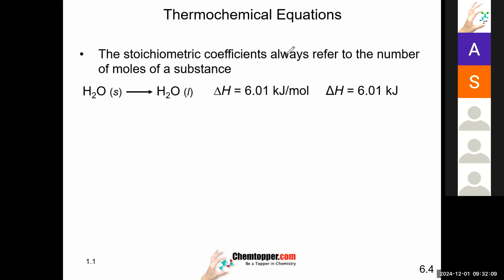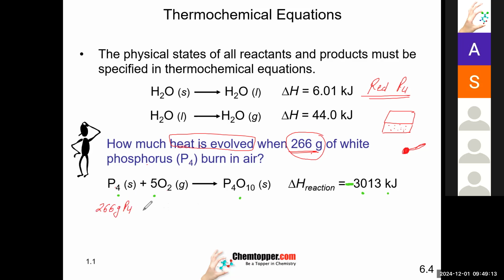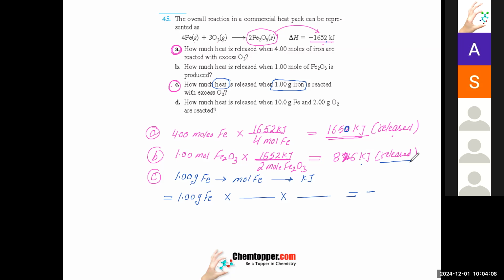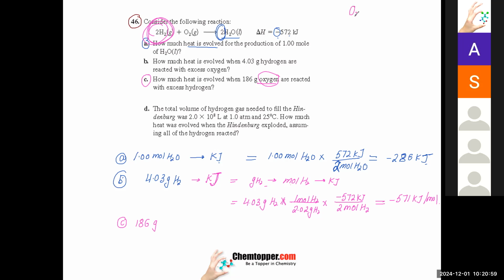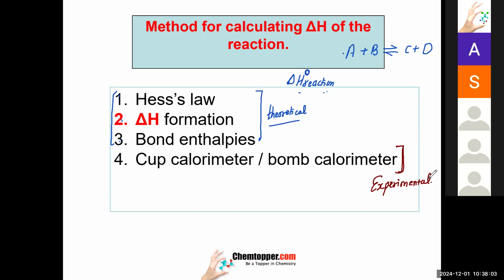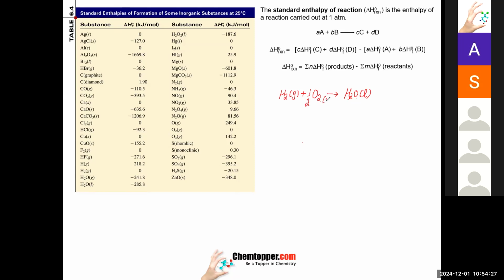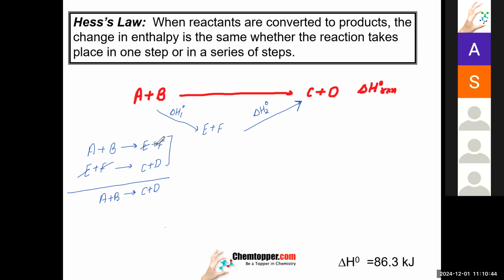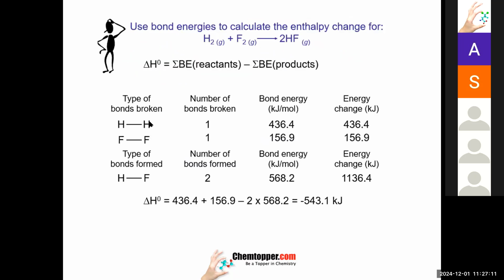video - Que on Thermochemical equations ,meaning of heats of formation and questions on Hess's law .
Practice questions on thermochemistry ,Hess's law etc.